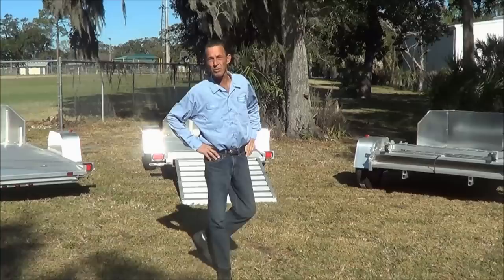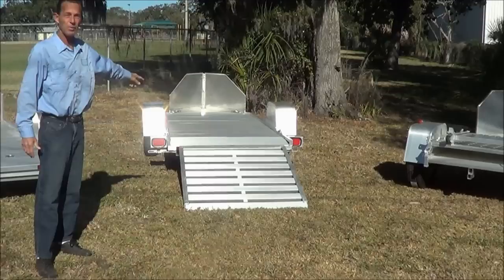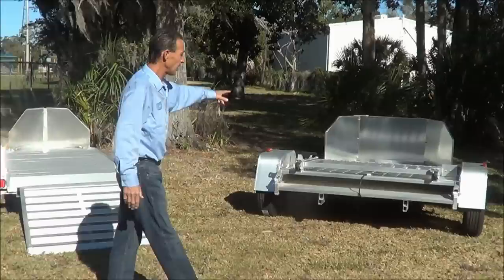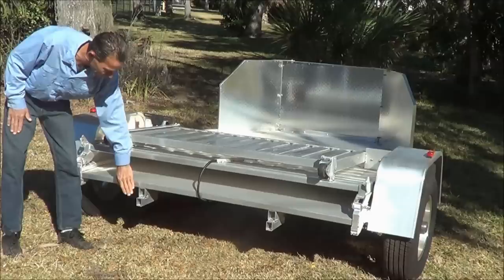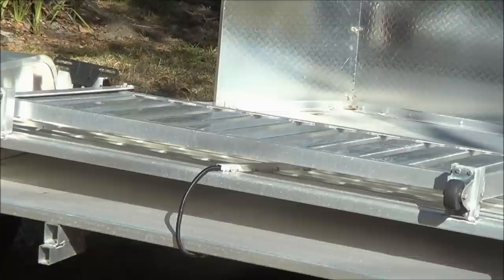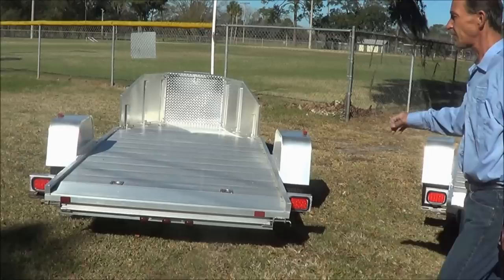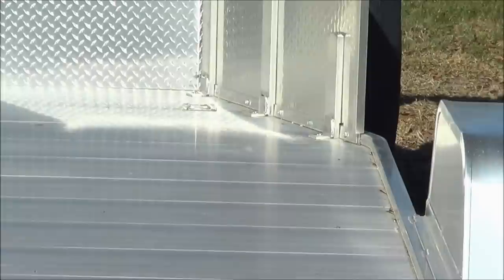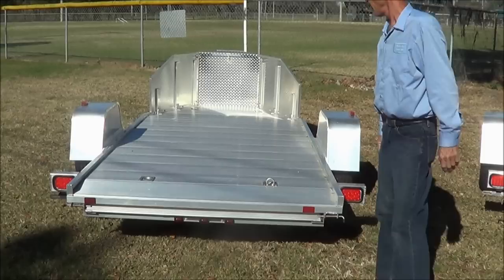Aluma Motorcycle Trailers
Aluma motorcycle trailers (& trike trailers) 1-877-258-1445